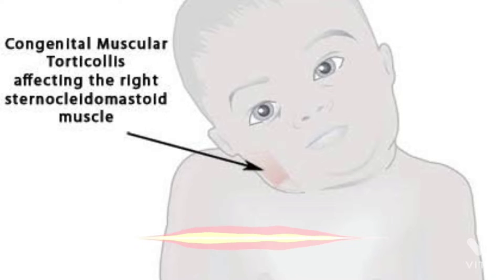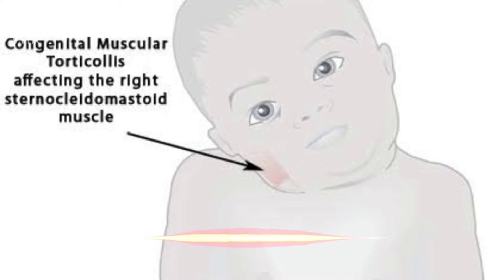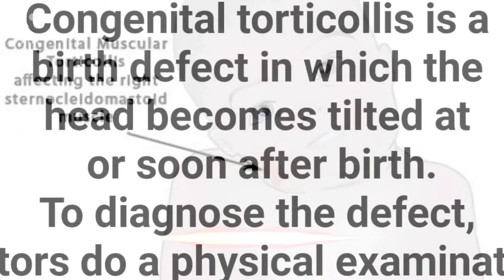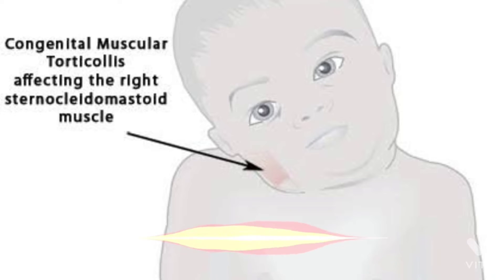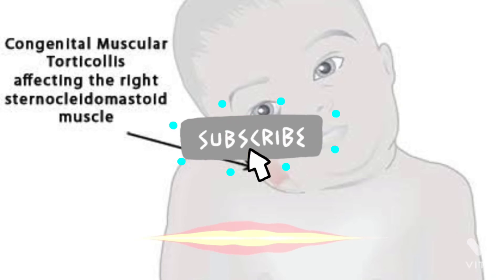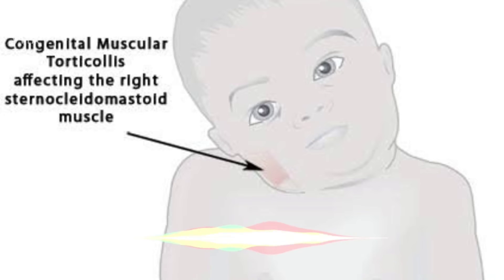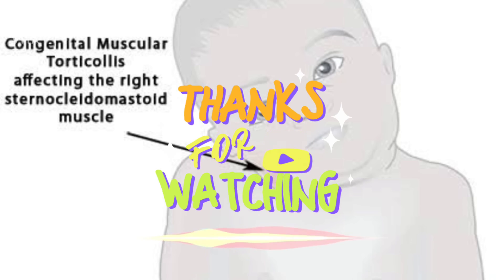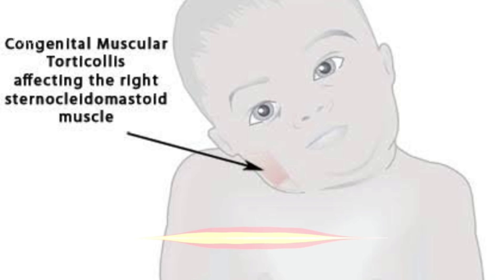Congenital Torticollis- A disease in newborn period and what Homoeopthy has to offer.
Congenital torticollis is a birth defect in which the head becomes tilted at or soon after birth. To diagnose the defect, doctors do a physical examination. They may also do imaging tests to look for problems with the bones. Kindly watch the video for complete information 👍

For Homoeopthic consultation 📝
Dr Priyanka Shelke- - Homoeopthic Pediatrician